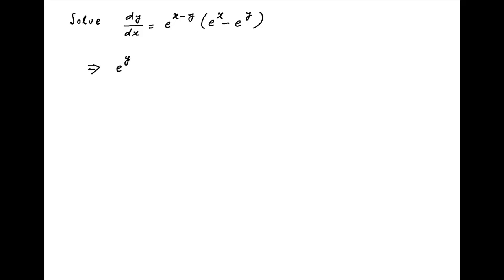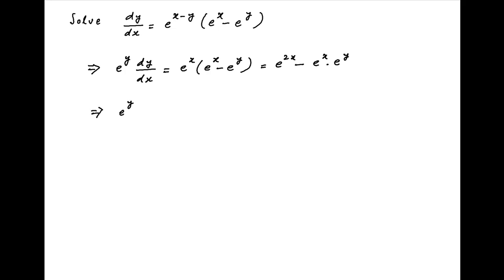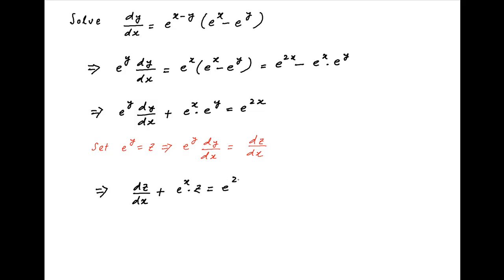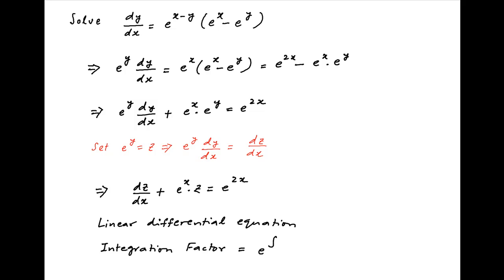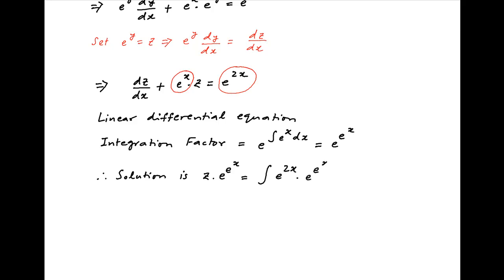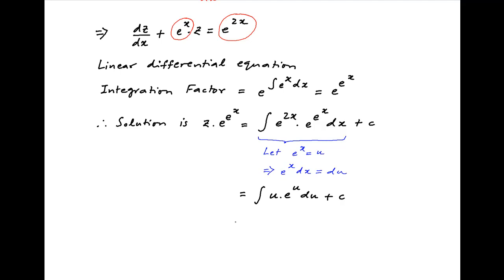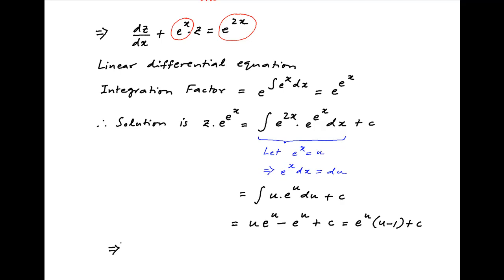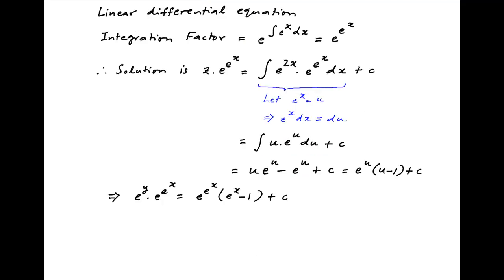Solve the differential equation dy/dx = exp(x-y)*[exp(x) - exp(y)].